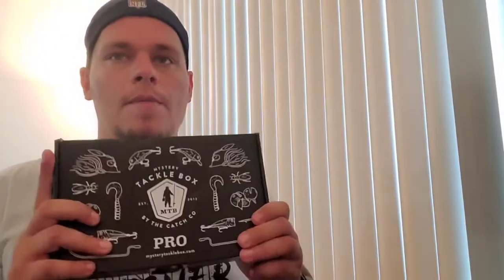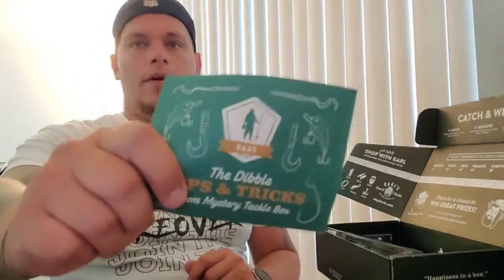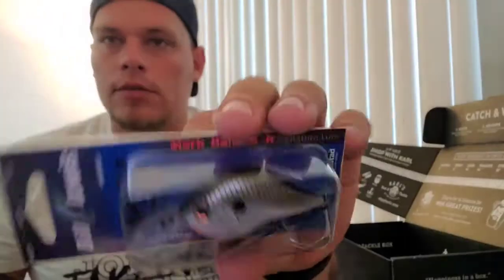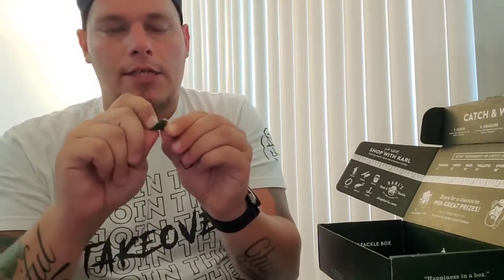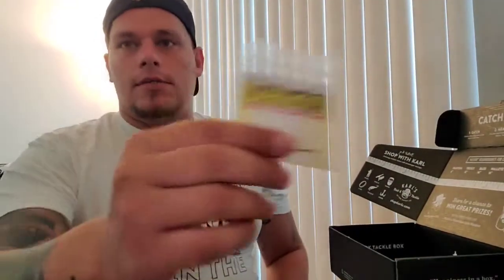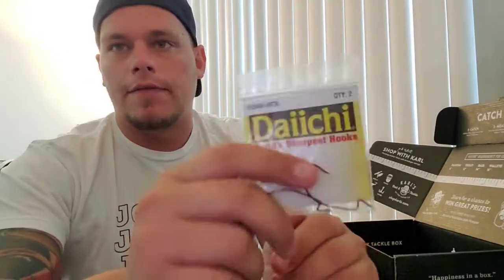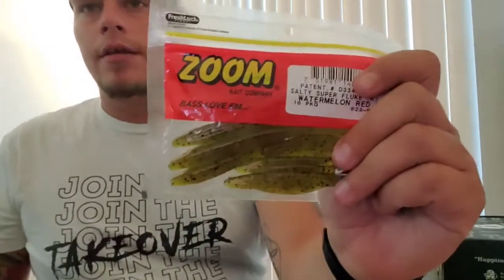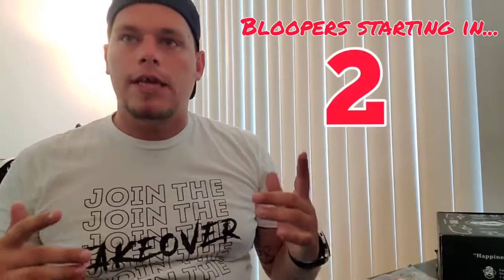MYSTERY TACKLE BOX JULY 2020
Got some new goodies and I am here to share them with you. WHAT ARE YOU WAITING FOR?

Guys thanks you so much for the support. Thanks to Inevitable Fiahing for the solid line recommendation. Check his channel out below.

GET HOOKED, STAY HOOKED. TIGHT LINES.